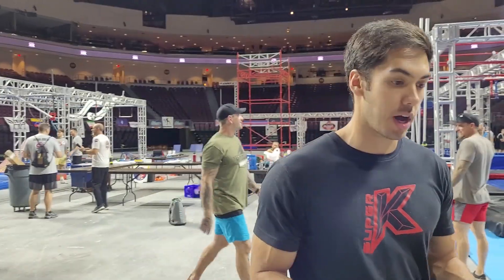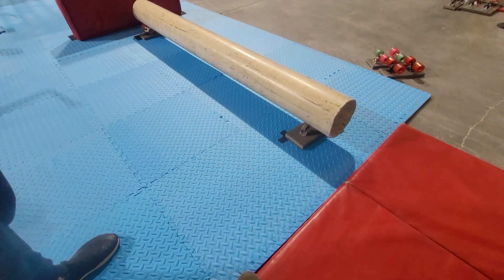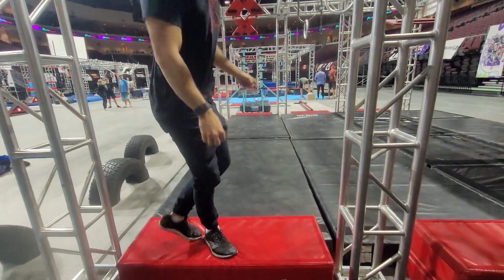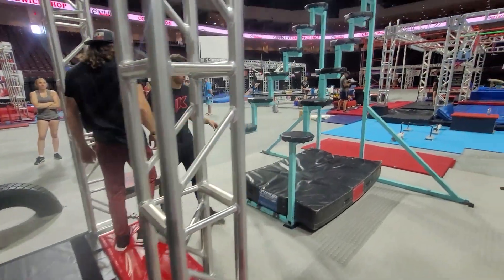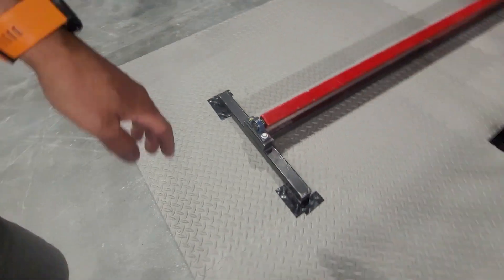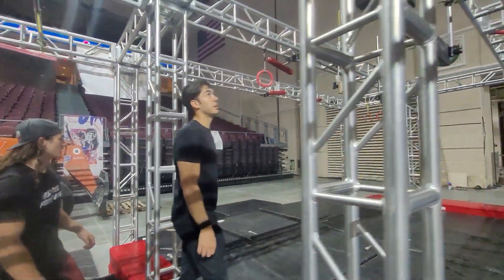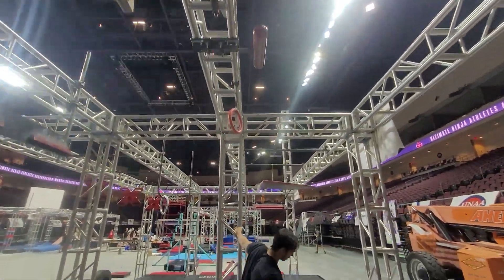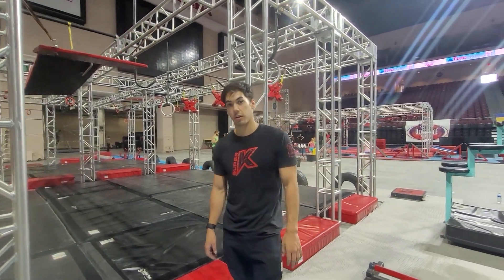UNAA Finals 15U & Pro Course Walkthrough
Walkthrough videos for 15U & Pro UNAA World Finals. There will be no live walkthroughs. This is the walkthrough for all 15U & Pro UNAA World Series Finals competitors. Please review the video below prior to the run. You will have the opportunity to ask any questions prior to your run or prior to any obstacle.

Remember the UNAA rule (Ask It Or Risk It.)
3:15 Minute Time Limit